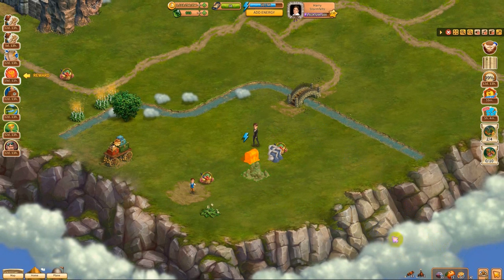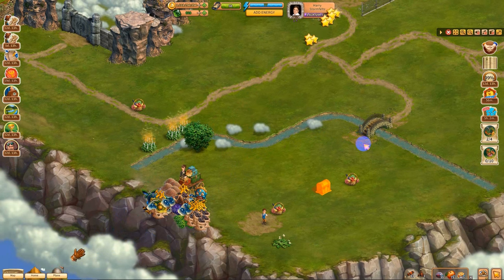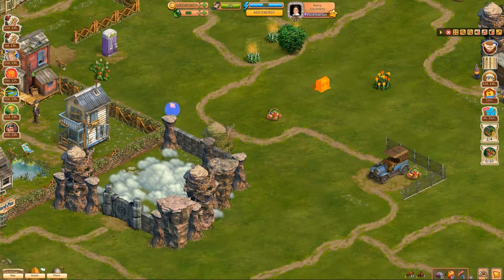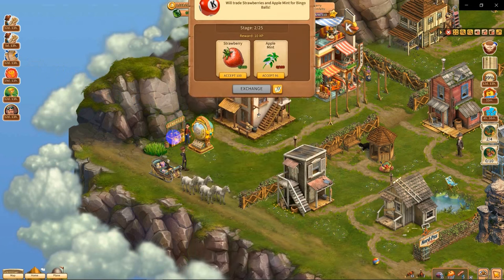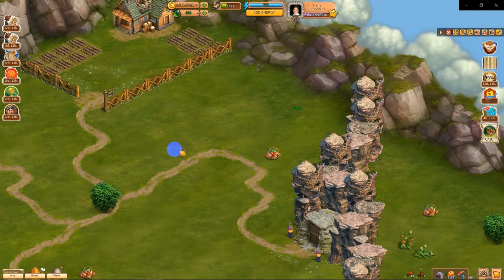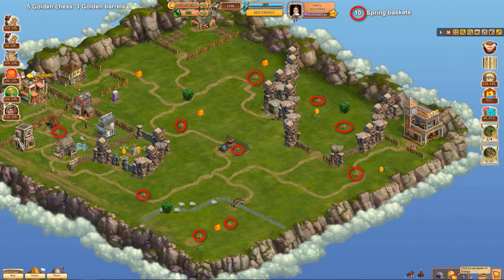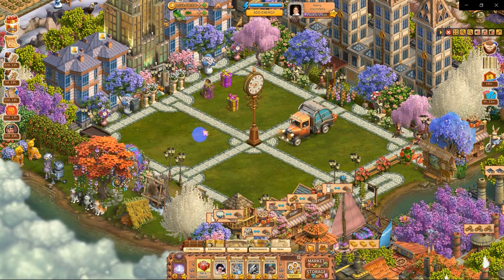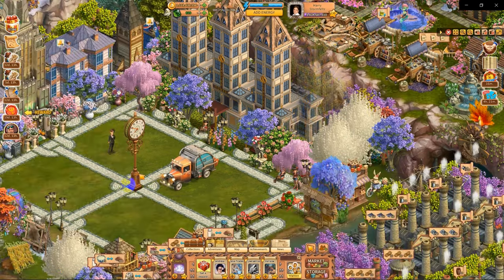Klondike Lost Expedition Bingo Club 100% complete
A walk-through of the end of Bingo Club, with gift opening.